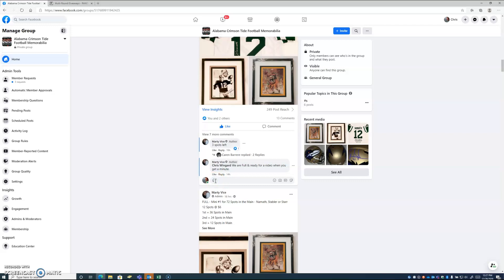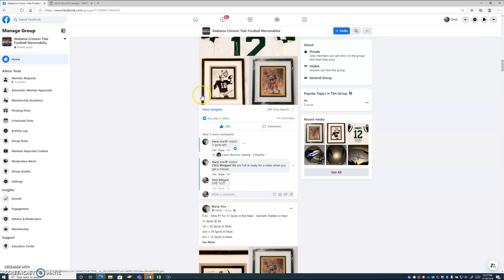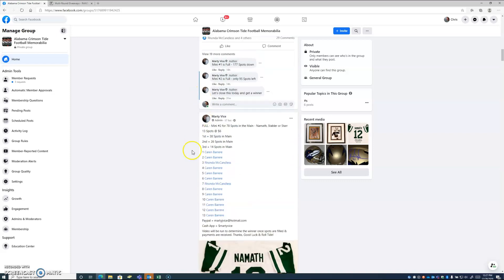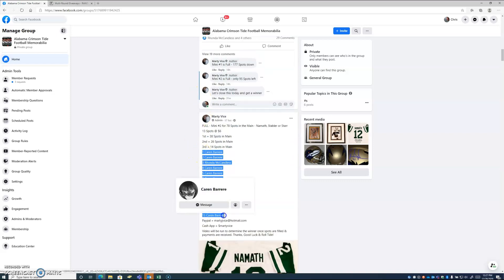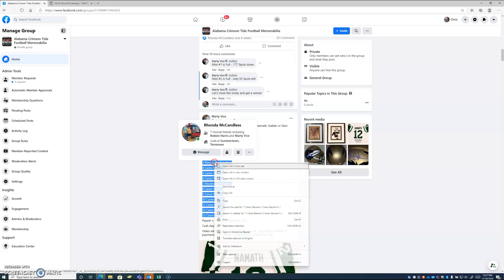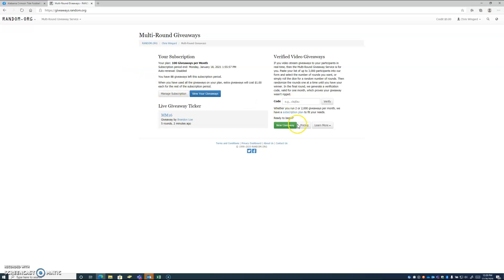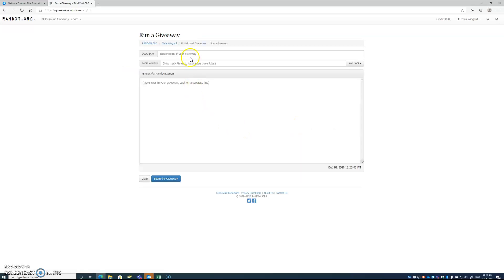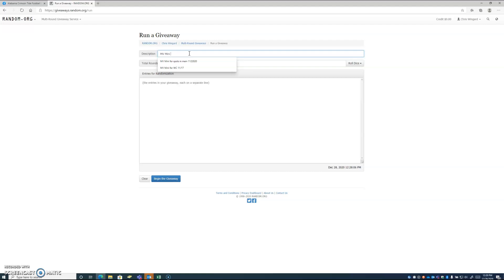MV Mini for spots in main 12/28